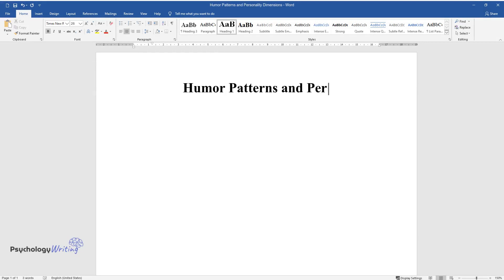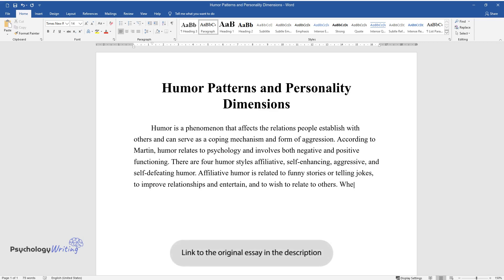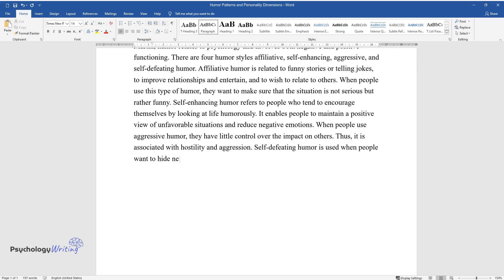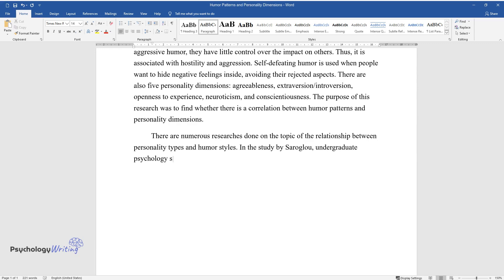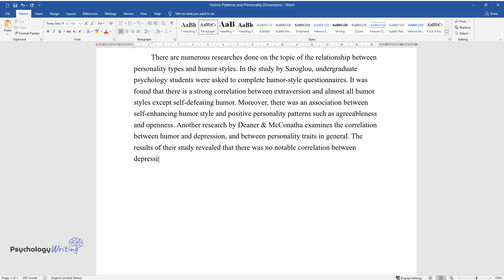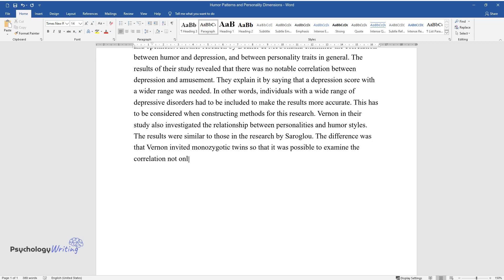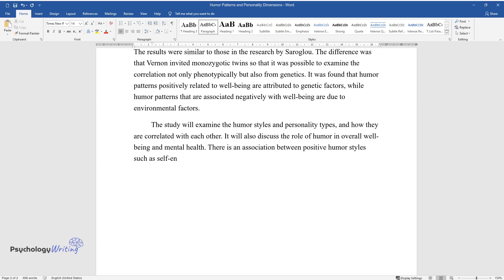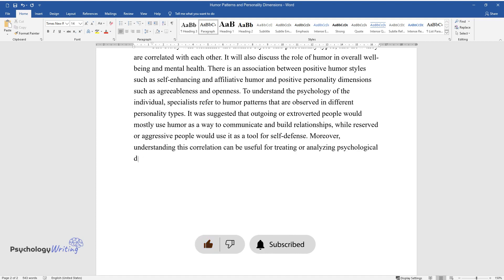Humor Patterns and Personality Dimensions - Essay Example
📝 Essay description: The purpose of this research was to find whether there is a correlation between humor patterns and personality dimensions. There are numerous researches done on the topic of the relationship between personality types and humor styles.

ℹ️ Subjects: Personality
ℹ️ Words: 566
ℹ️ Pages: 2

📚 Reference list:
Deaner, S. L., & McConatha, J. T. (1993). The relation of humor to depression and personality. Psychological Reports, 72(3), 755–763.
Martin, R. A., Puhlik-Doris, P., Larsen, G., Gray, J., & Weir, K. (2003). Individual differences in uses of humor and their relation to psychological well-being: Development of the Humor Styles Questionnaire. Journal of Research in Personality, 37(1), 48–75.
McCrae, R. & Costa, P. (2010). The Five-Factor Theory of Personality. In P. John, R. Robins, & L. Pervin (Eds.). Handbook of personality: Theory and research (pp. 159–181). Guilford.
Mendiburo-Seguel, A., Paez, D., Martinez-Sanchez, F. (2015). Humor styles and personality: A meta- analysis of the relation between humor styles and the big five personality traits. Scandinavian Journal of Psychology, 56, 335-340.
Saroglou, V., & Scariot, C. (2002). Humor Styles Questionnaire: personality and educational correlates in Belgian high school and college students. European Journal of Personality, 16(1), 43–54.